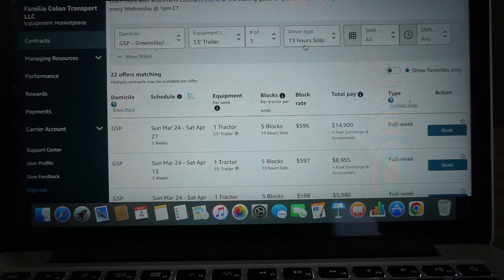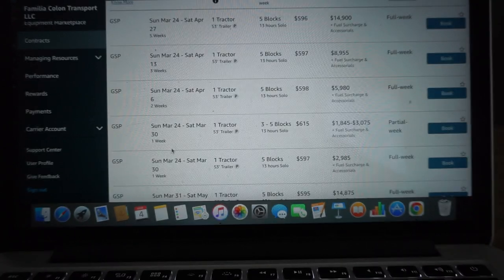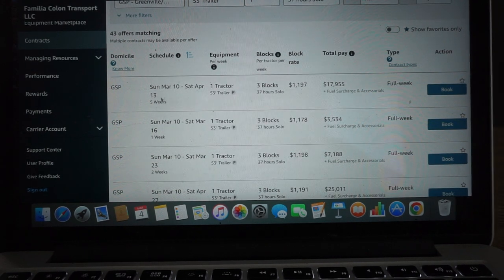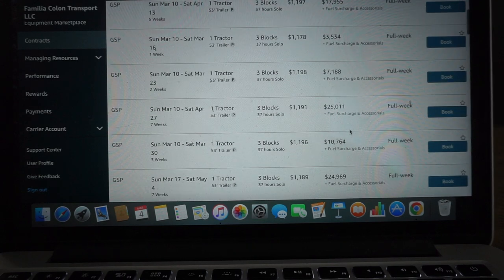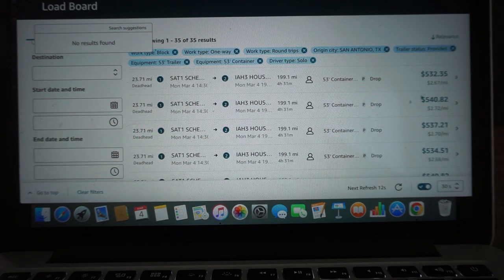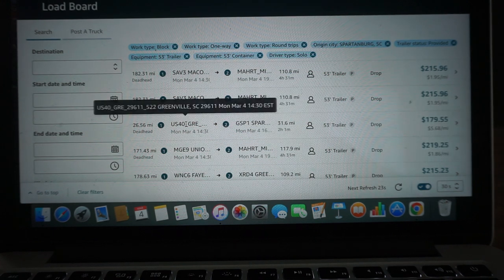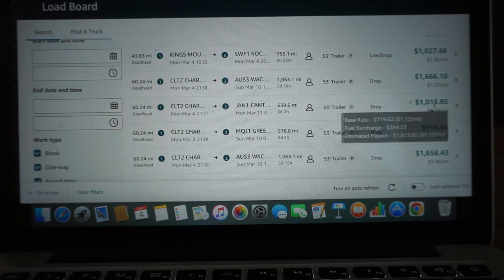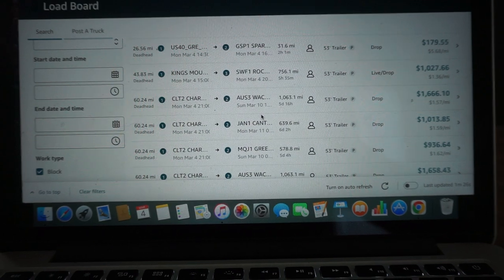Amazon Relay Contracts in the Carolinas. HOT OFF THE GRILL.